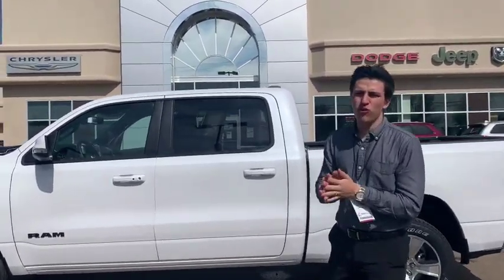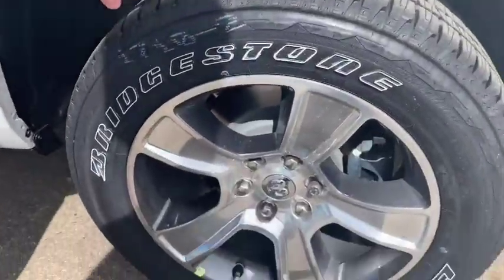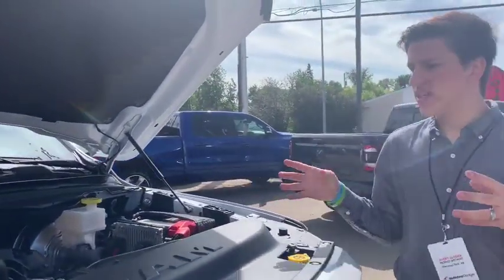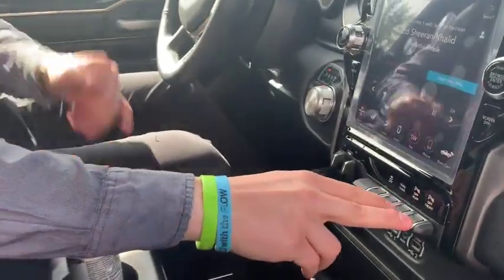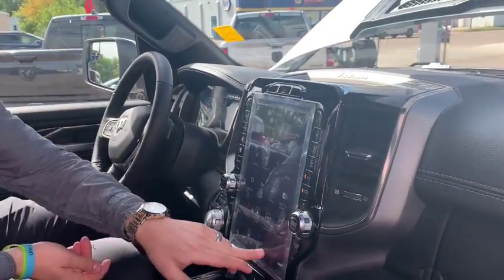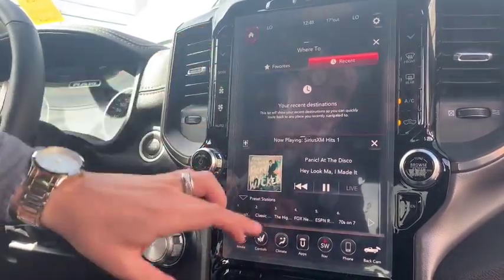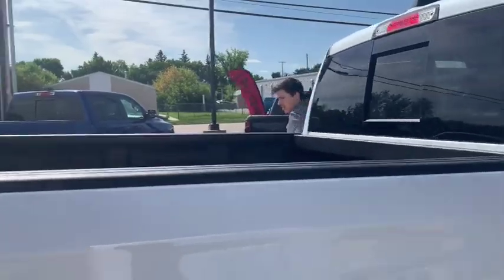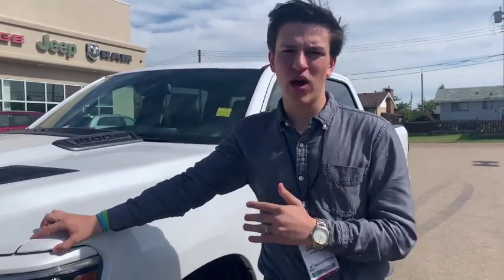2020 Ram 1500 Sport | STK# LR13608 | Redwater Dodge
Come on down to Redwater Dodge and checkout this beautiful 2020 Ram 1500 Sport with 4WD, 9 Alpine speakers with subwoofer,
12–inch touchscreen - STK# LR13608

VIN #: 1C6SRFLT3LN113608

Redwater Dodge
4716 48 th Ave
Redwater, Alberta
T0A 2W0